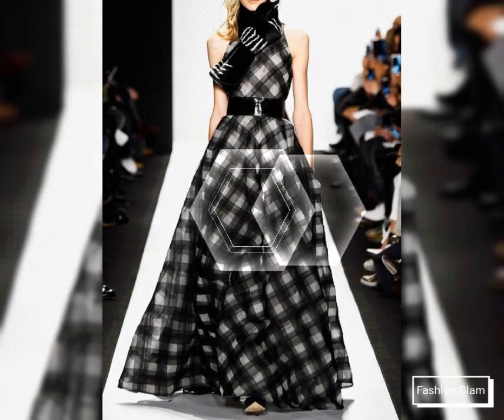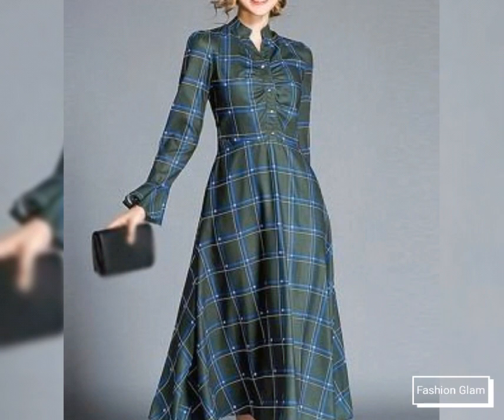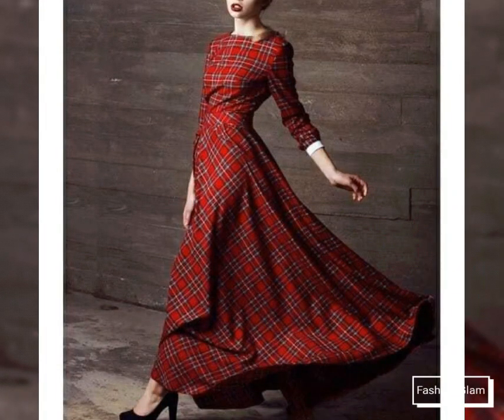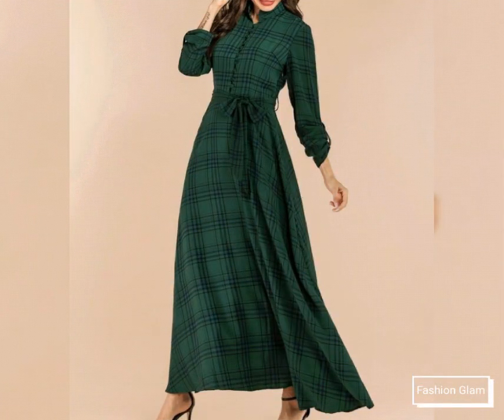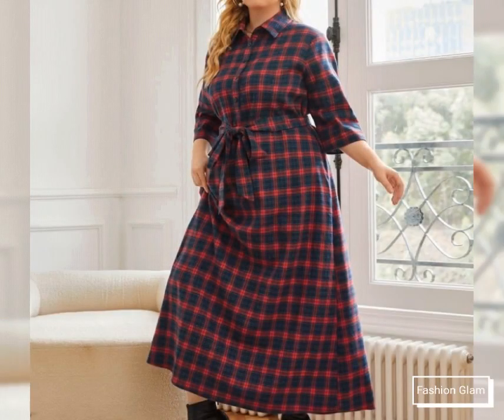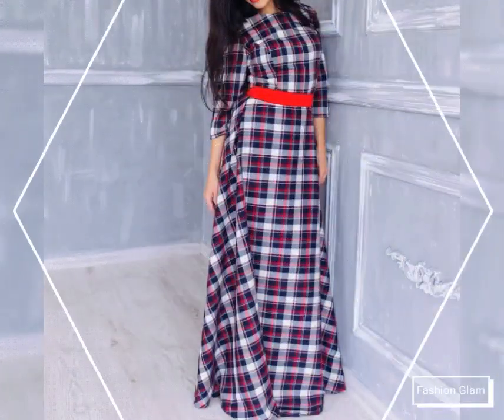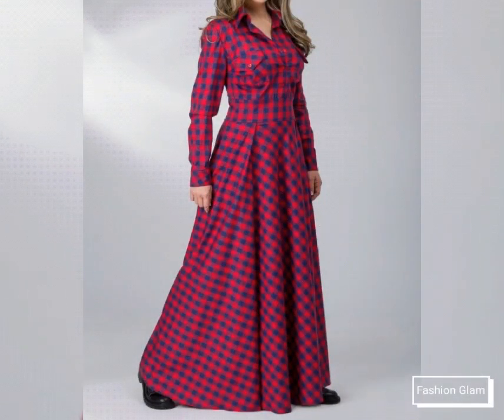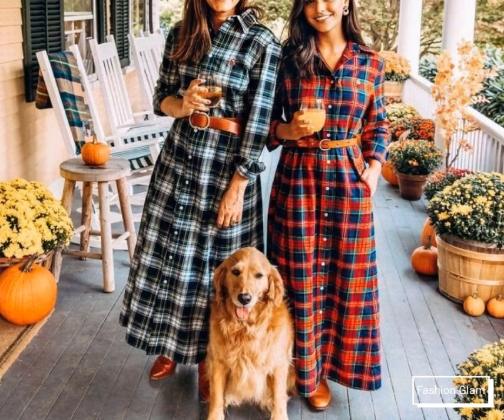Elegant Slim Swing Long Plaid Dress/Spring Summer Russian Style Women Checkered Tartan Maxi Dress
silk dress
dress
ladies dress
women dress
summer dress
short dress
long dress
bodycon dress
sheath dress
shift dress
crochet dress
mermaid dress
plaid dress
plain dress
slim dress
evening dress
embroidery dress
formal dress
casual dress
printed dress
girls dress
maternity dress
wedding guest dress
bridesmaid dress
velvet dress
denim dress
midi dress
swing dress
retro dress
mother of the bride dress
top
blouse
chiffon blouse
evening top
evening blouse
floral top
floral blouse